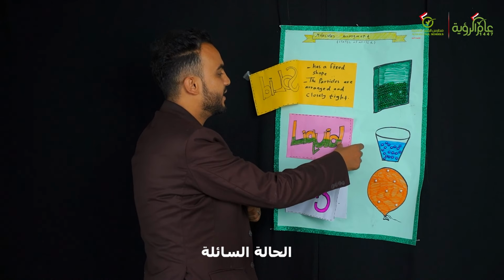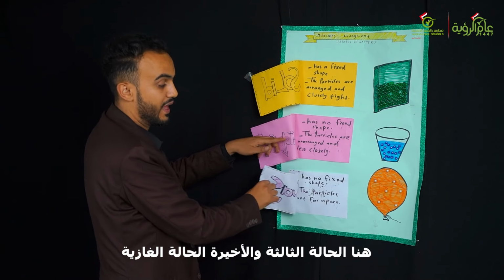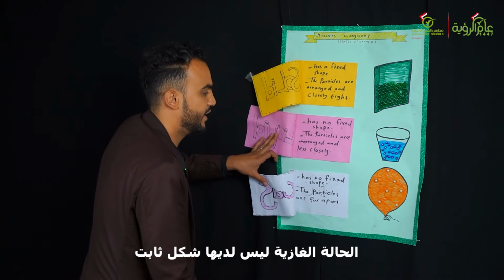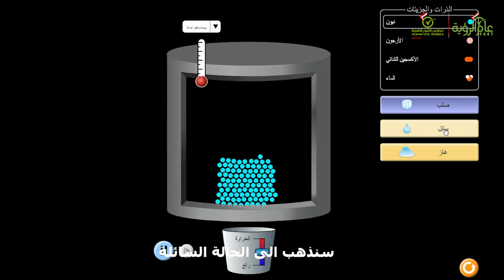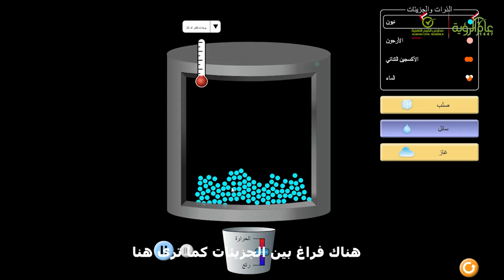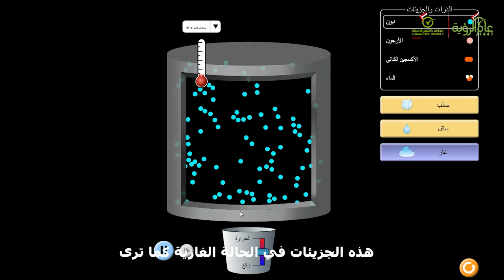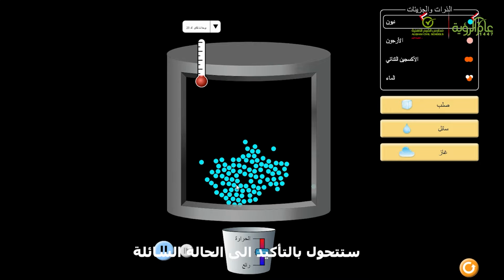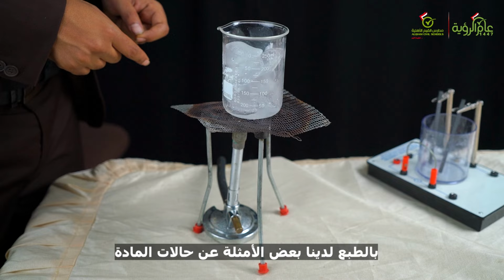الدرس العلمي حالات المادة الثلاث | سائلة، غازية، صلبة | للصف الثالث الثانوي (القسم العلمي)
🔬 **شرح درس حالات المادة الثلاث للصف الثالث الثانوي** | فيزياء وكيمياء 2025

في هذا الفيديو التعليمي الشامل لطلاب **الثانوية العامة – الصف الثالث الثانوي**، نقدم **شرحًا تفصيليًا ومبسطًا لدرس حالات المادة الثلاث** (الصلبة – السائلة – الغازية) بطريقة تساعدك على **الفهم العميق والتطبيق العلمي** 🧠⚛️

سنتعرّف على **خصائص كل حالة من حالات المادة**، ونتناول **تحولات المادة**

الفيديو مناسب لجميع طلاب **فيزياء ثالث ثانوي** و**كيمياء ثالث ثانوي**

### 📘 **محتوى الفيديو:**

1. مقدمة عن المادة وخواصها الأساسية.
2. شرح تحولات المادة بالأمثلة .
3. التطبيقات العملية لحالات المادة في الحياة اليومية.

🎯 **هدف الفيديو:**
تمكين الطالب من فهم حالات المادة الثلاث بوضوح وربط المفاهيم النظرية بالتطبيقات العملية في **الفيزياء والكيمياء** استعدادًا لاختبار **الثانوية العامة 2025**.

### 🧠 **الكلمات المفتاحية (Keywords):**

### 🔖 **الهاشتاقات (Hashtags):**